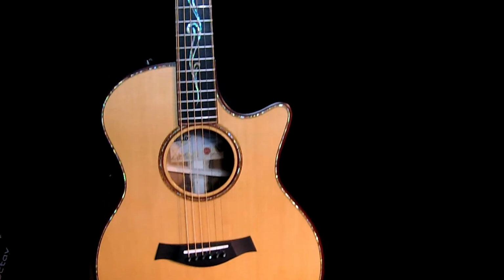Taylor Builder's Edition K14CE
This Road Show event bring Taylor’s friendly factory experts to Music 6000 to share the latest from the Taylor factory. Taylor's team will demonstrate how different guitar shapes and woods affect tone, share tips on how to choose the right guitar for your playing style, and answer all your guitar questions. You’ll also be able to play and compare the latest models from the Taylor line, including guitars featuring the revolutionary V-Class bracing design and an assortment of Builder’s Edition guitars. They'll also be touring with some special Road Show-exclusive models, including a stunning blackwood 712ce 12-Fret, a quilted maple T5z Pro in Grapevine or Aged Cherry, and two new GS Mini-e models. Whatever your skill level, everyone is welcome, so whether you’re a longtime Taylor player or you're thinking about getting your first guitar, join us for a fun, informative event.